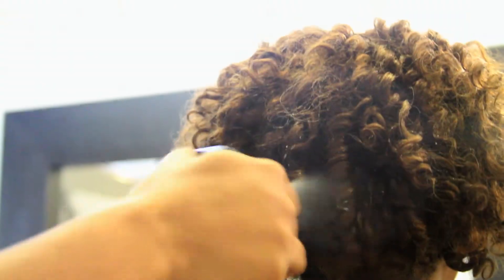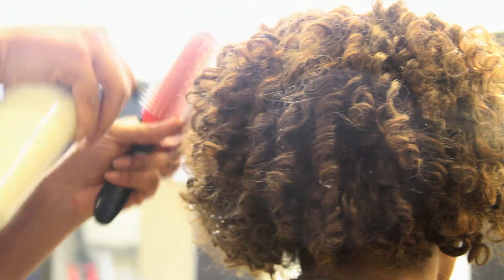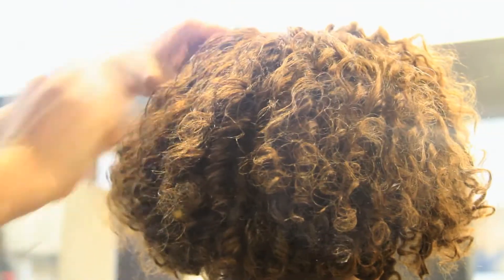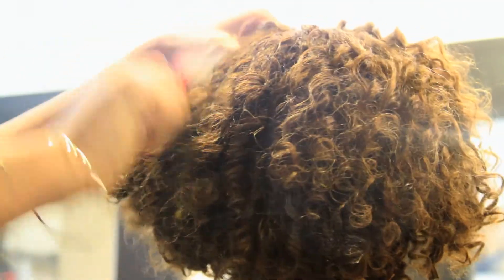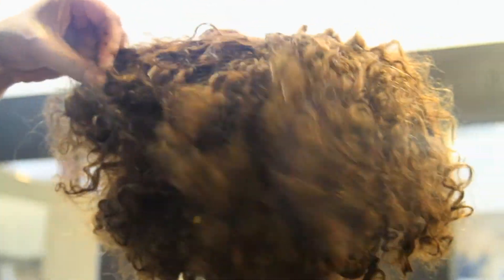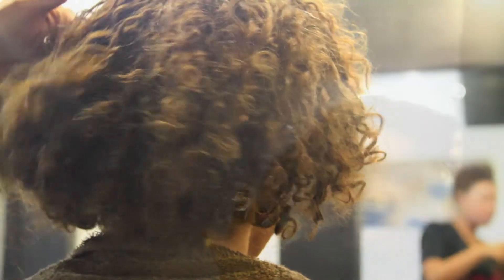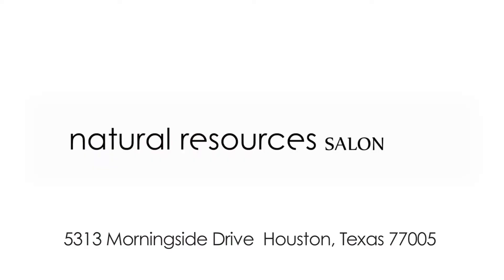Deborah Duncan Wildflower Hair Promo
Client Deborah Duncan, TV Personality and Host of KHOU Channel 11's Great Day Houston comes in for a quick, manageable style wearing our our Wildflower extensions. Wildflower hair is great for transitional styling, and are considered safe hair extensions as they do not require needle, thread, or glue.